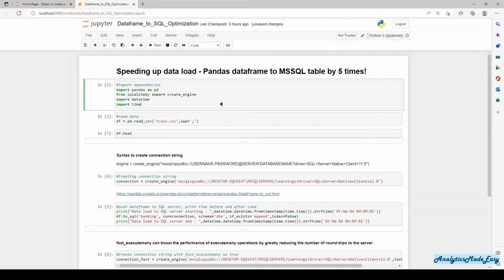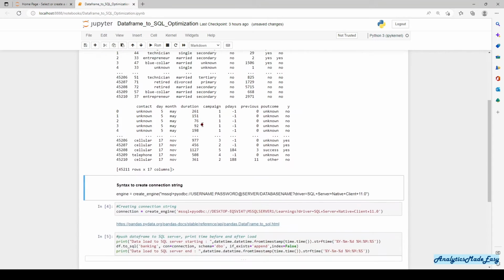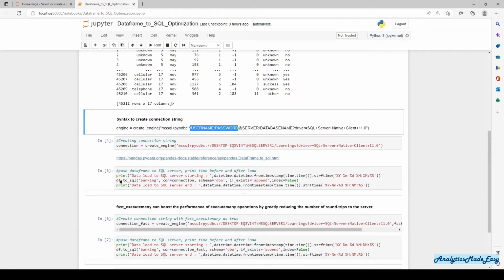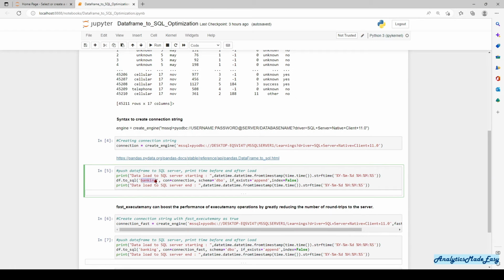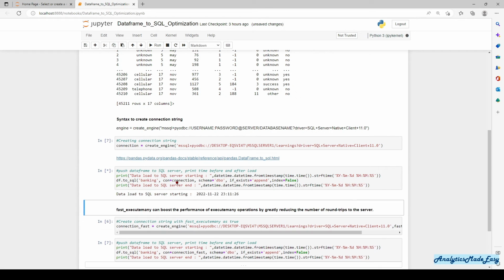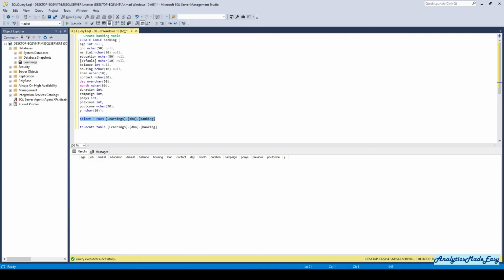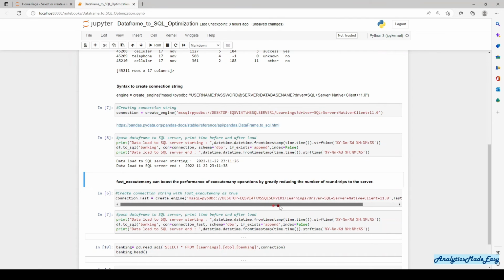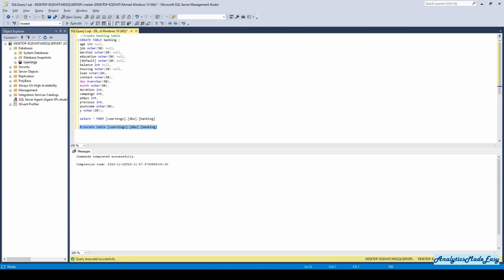Load pandas dataframe data to MSSQL server Table | Speed up the performance by 5 times | Python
In this video we will see how to send data from python pandas dataframes to microsoft sql table , and how to speed up the performance by more than 5 times by using